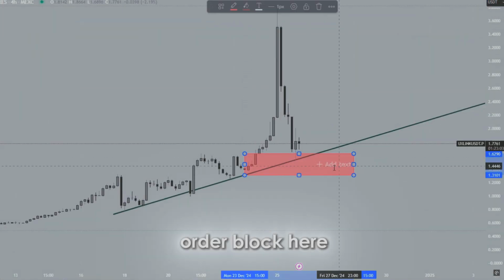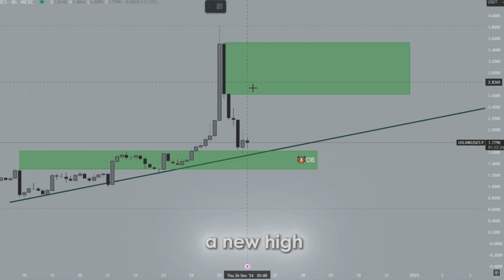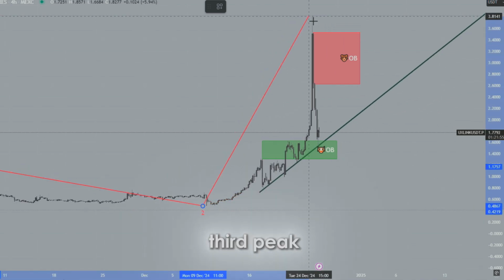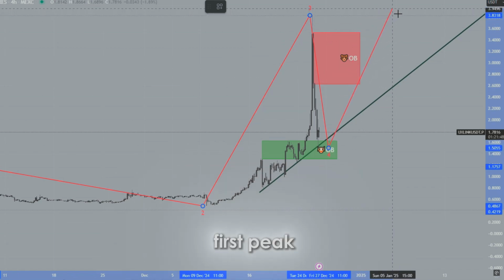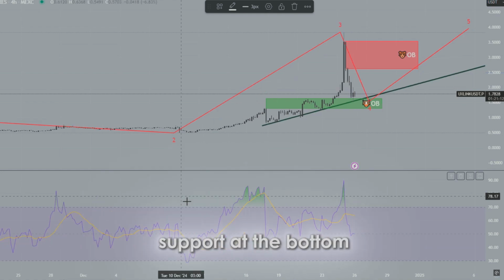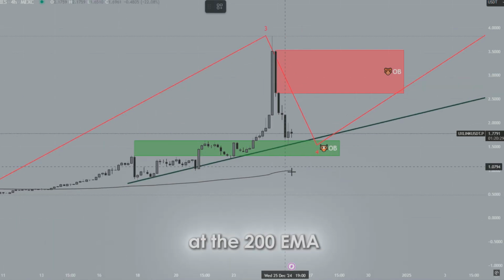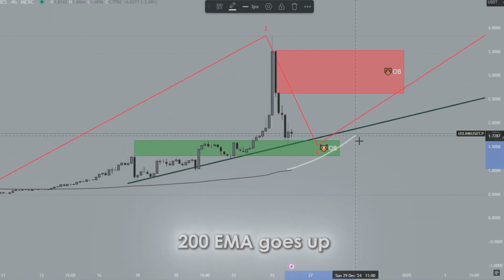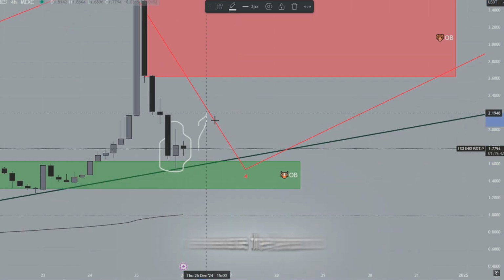CAN UXLINK COIN BE 5$?🚨 | UXLINK PRICE PREDICTION | UXLINK TECHNICAL ANALYSIS NEWS 2024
Will UXLink Coin Increase 3X? 🚨 | UXLink Price Prediction | UXLink Technical Analysis News 2024

As we step into 2024, UXLink Coin is making a splash in the crypto world! In this video, we dive deep into UXLink Coin’s price prediction, technical analysis, and its potential. What’s in store for UXLink Coin’s future? Are investors expecting it to triple in value? To answer these questions, we’ll explore the latest developments, UXLink’s technical analysis, and potential price forecasts throughout the video.

🔍 What kind of performance will UXLink Coin show in 2024? How are the latest market news and trends shaping up? Today’s UXLink Coin analysis provides crucial information to help guide your investments. We’ll cover everything you need to know about the coin’s technical indicators, future outlook, and potential returns in this video!

Drop your comments and questions below! 🚀